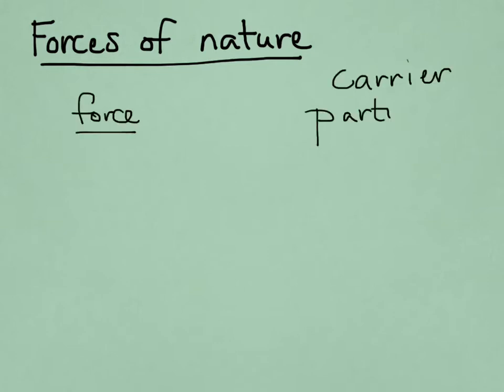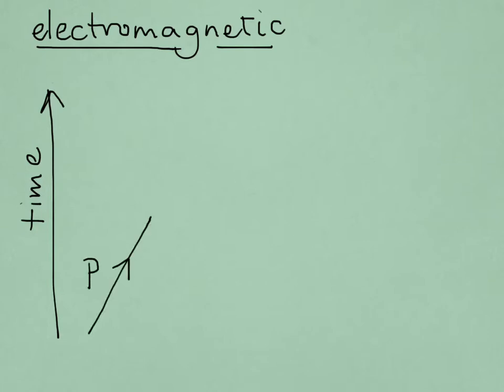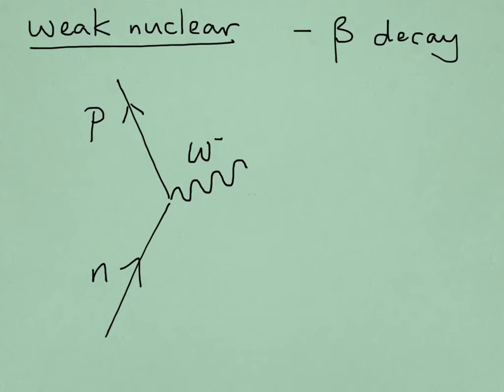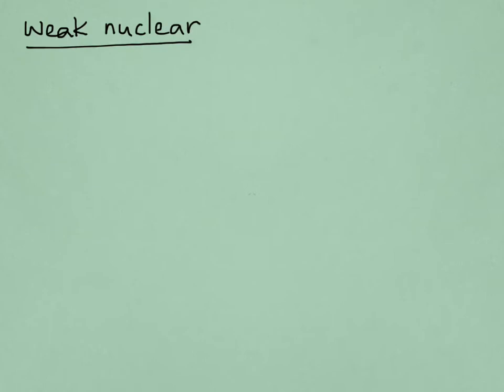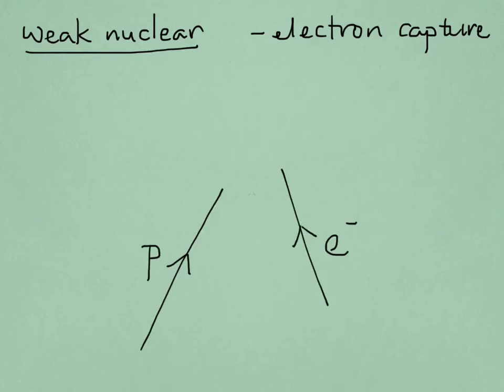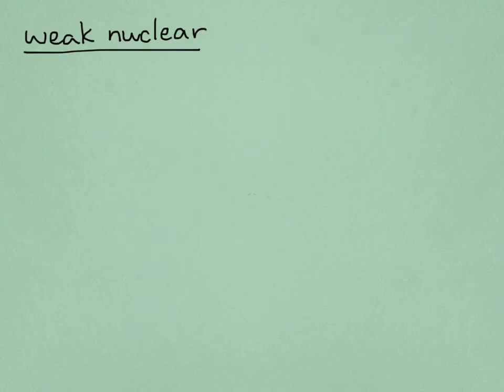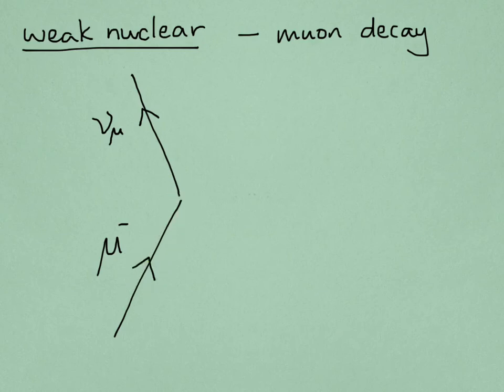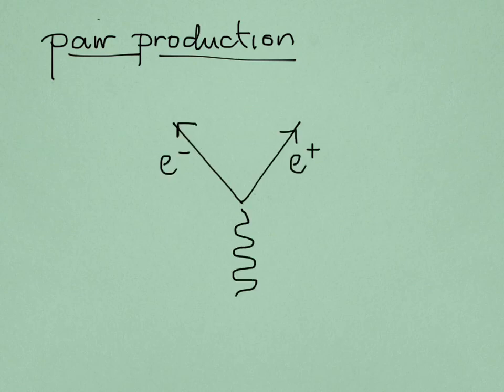P5 How particles interact